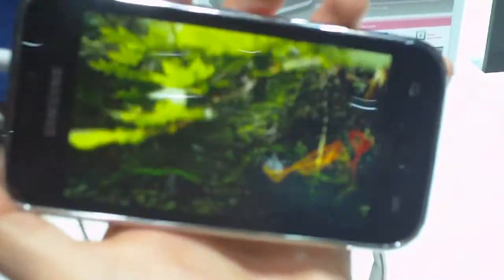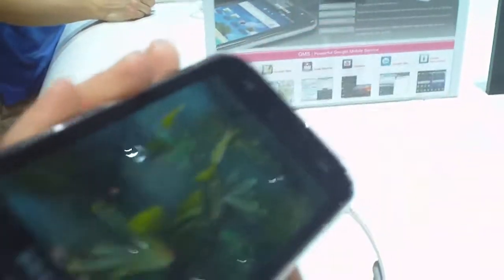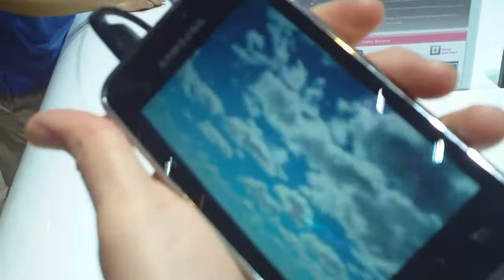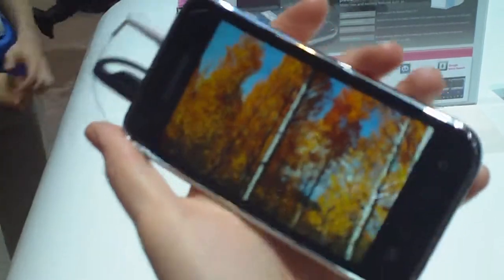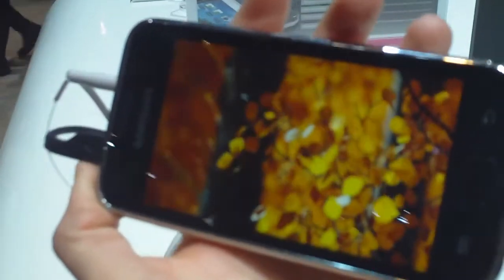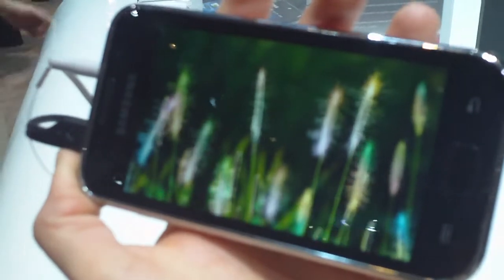Samsung Galaxy Player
Hands on with the Samsung iPod competitor at CES 2011